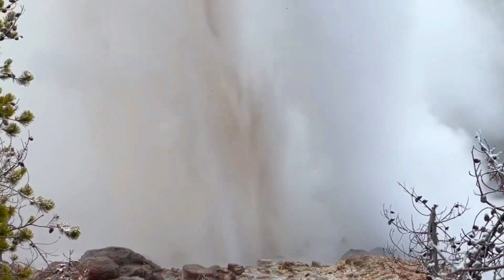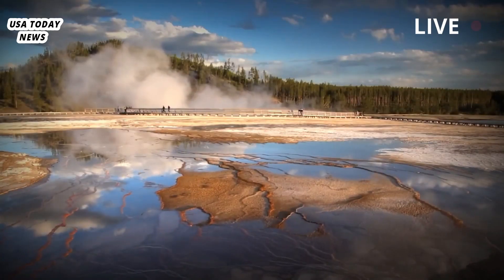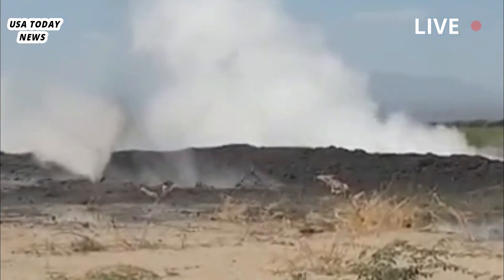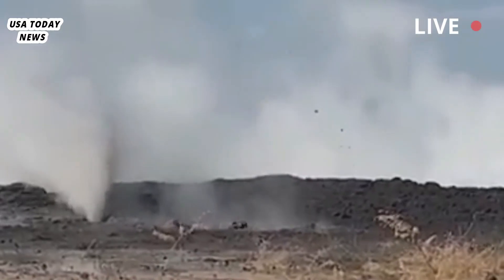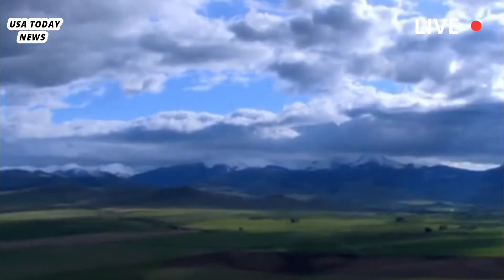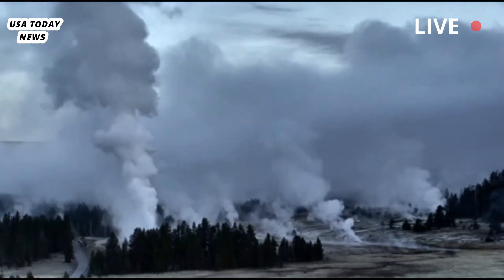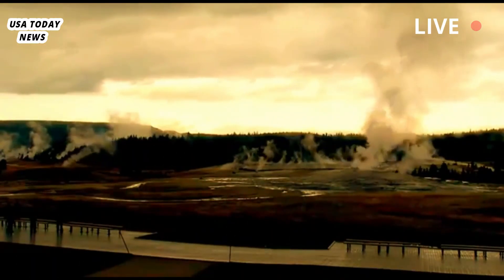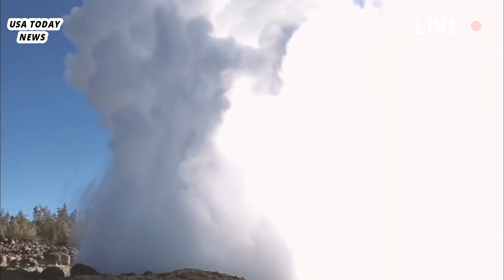Usa Panic:Yellowstone Giant Geyser Spectacular Eruption,Triggers Mass Panic in Americans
Spectacular Eruption From New Yellowstone Thermal Vent Near Norris Geyser Basin Lures Tourists Ahead of Park Reopening in Wyoming.

Yellowstone National Park, known the world over for its mesmerizing geysers and bubbling mud pots, recently welcomed a spectacular new addition: a steam-belching thermal vent near the Norris Geyser Basin. Located about a mile north of the popular tourist attraction, the fresh geological feature promises visitors unprecedented views from a convenient roadside parking lot when the park reopens to vehicles in April.

While new thermal features in Yellowstone are relatively common due to the park’s active volcanic nature, what sets this particular vent apart is its unusual visibility. Travelers don’t have to take a long hike or traverse rugged terrain to witness nature’s geothermal spectacle—it can be admired from the comfort of a roadside parking lot. Park geologists first identified the steam-belching phenomenon last summer.